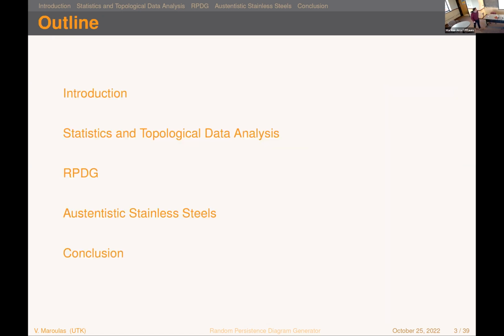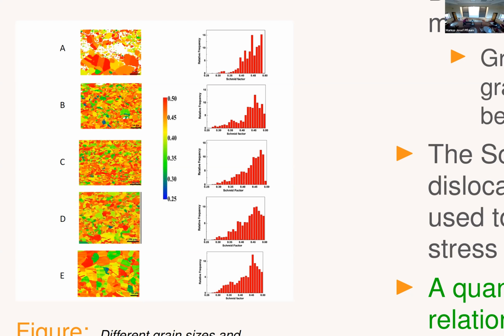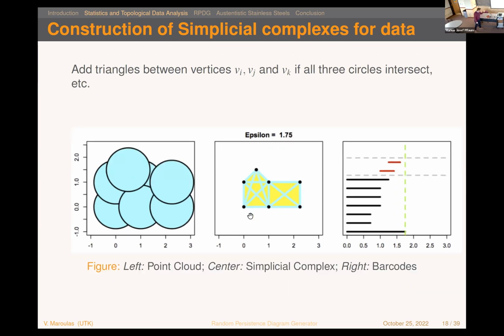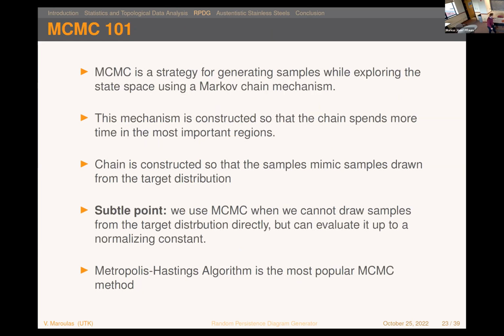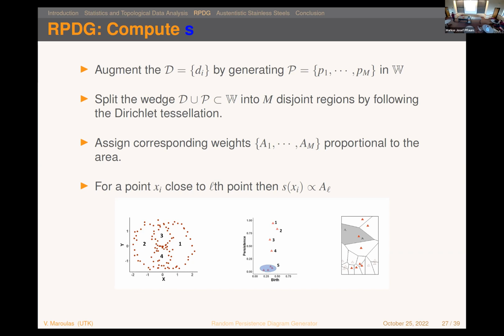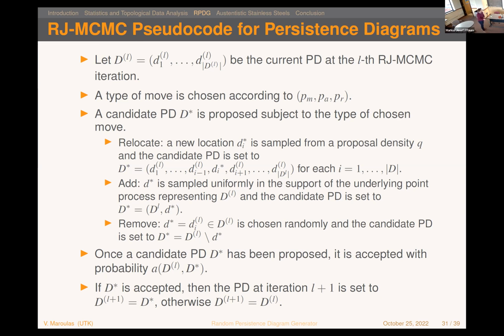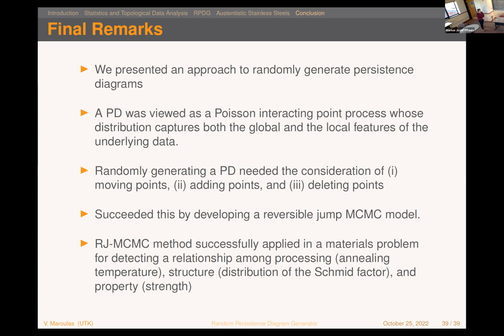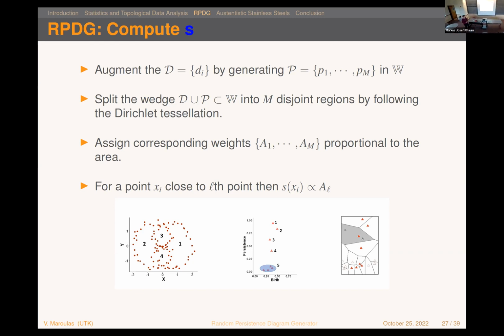Vasileios Maroulas | Random persistence diagram generator and an application to materials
Speaker: Prof. Vasileios Maroulas (University of Tennessee Knoxville)
Title: Random persistence diagram generator and an application to materials
Abstract: Topological data analysis (TDA) studies the shape patterns of data. Persistent homology (PH) is a widely used method in TDA that summarizes homological features of data at multiple scales and stores them in persistence diagrams (PDs). In this talk we will discuss a random persistence diagram generation (RPDG) method that generates a sequence of random PDs from the ones produced by the data. RPDG is underpinned by (i) a model based on pairwise interacting point processes for inference of persistence diagrams, and (ii) by a reversible jump Markov chain Monte Carlo (RJ-MCMC) algorithm for generating samples of PDs. An example on a materials science problem will demonstrate the applicability of the RPDG method.